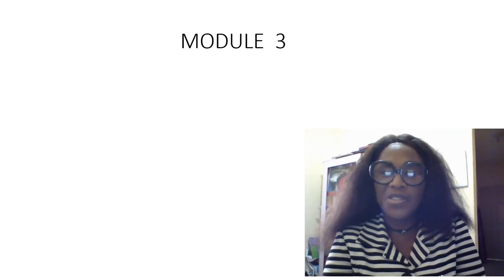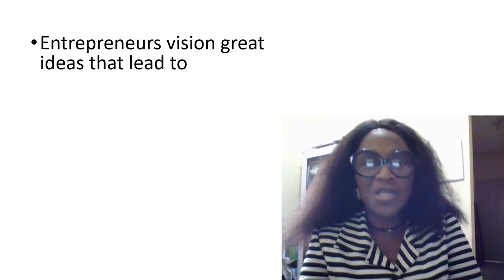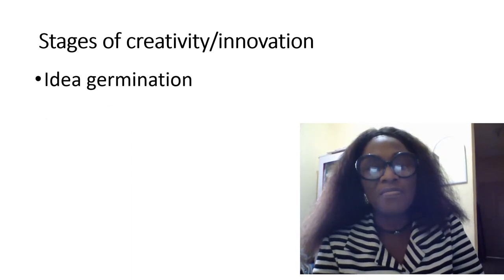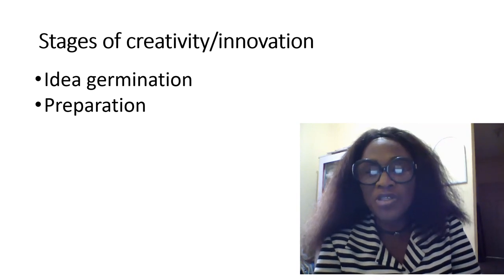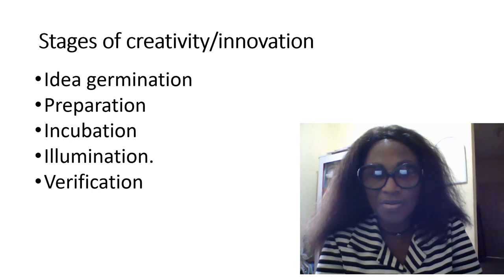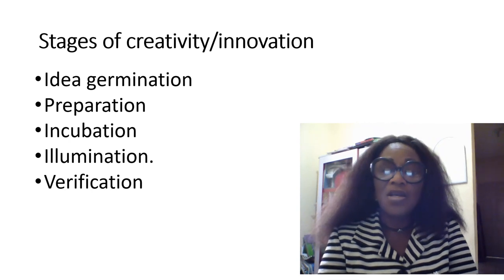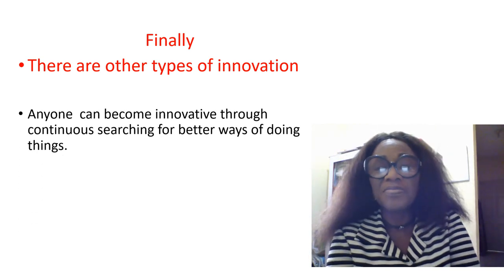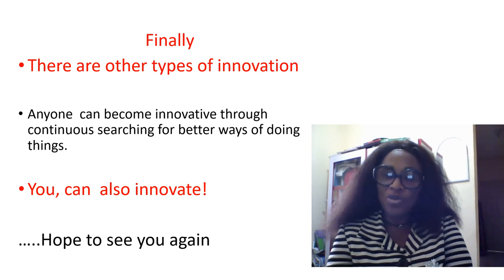Module 3 Unit 1: Intellectual Properties and its Dimensions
Entrepreneurs come up with great ideas that lead to creativity and innovation.  There are measures through which protection is given to the original owners of idea creation.  The type of protections will be discussed in this unit.